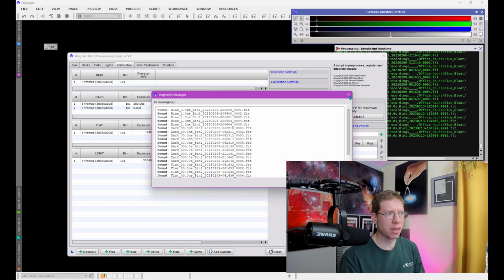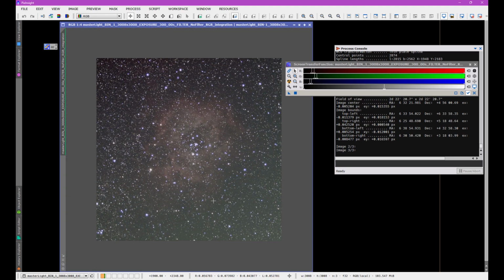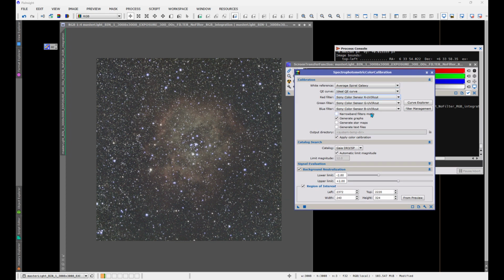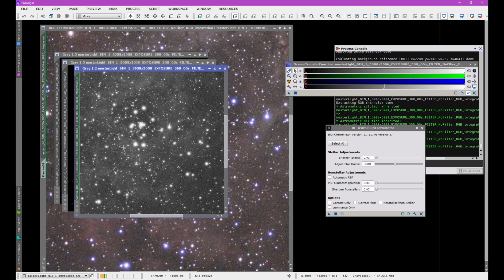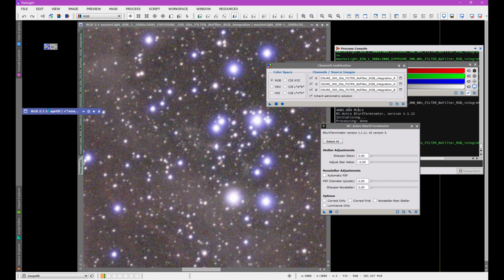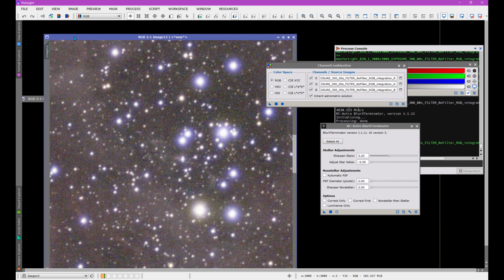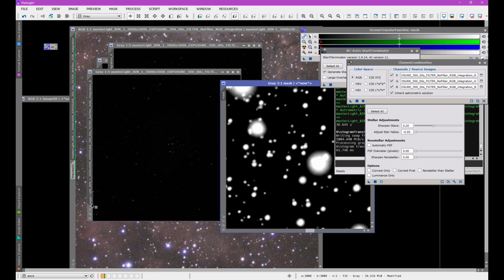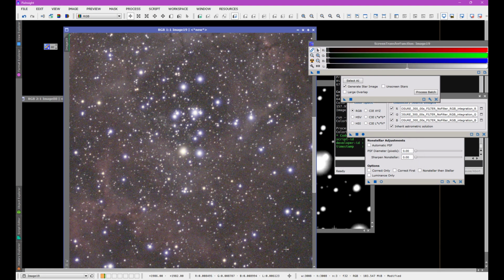Fix Blue Bloat and other Chromatic issues in PixInsight using BlurXTerminator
Chromatic aberrations from refractors, different seeing conditions in color channels (mono imagery) and focus issues can lead to color fringing around stars. This video demonstrates taking advantage of BlurXTerminator's reduce star halos capability to counter or moderate the effect.

00:00 Intro
02:15 The problem and WBPP setup
03:45 Results
04:15 Typical result (green!)
05:08 Dynamic Background Extraction
06:42 SPCC
07:47 The Blue Bloat
07:58 BlurXTerminator
08:55 Channel Extraction
09:53 Channel Combination (Results)
10:46 Comparison (Before/After) subtle
11:33 A little more aggressive
12:55 There you go Result
13:20 Being Picky about Result
14:20 StarXTerminator for star mask
16:32 Final Comparison and Result

NEW NEW: AdamBlockStudios.com has released Stretch Academy! No other content creator has a dedicated course on this critical part of image processing.